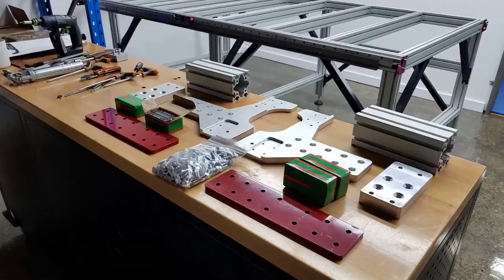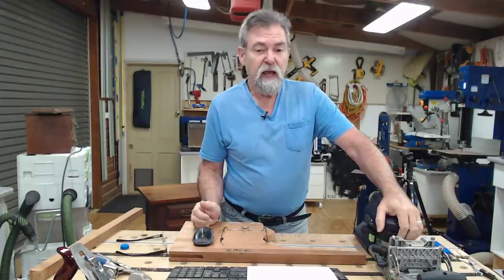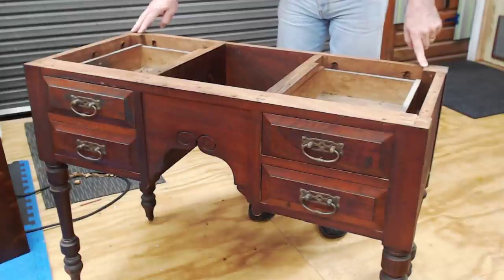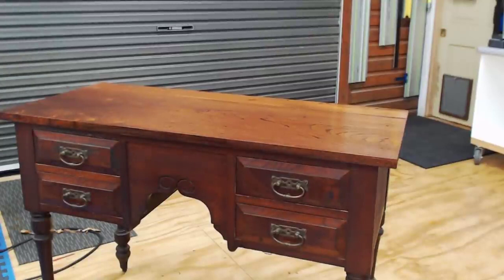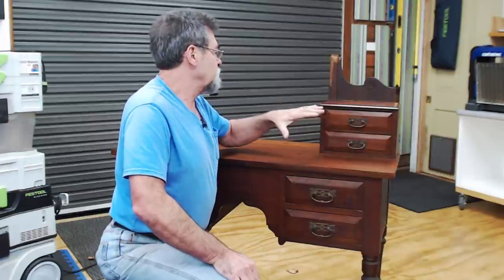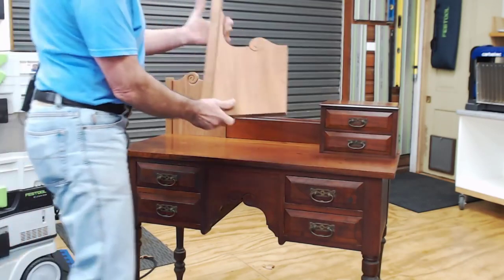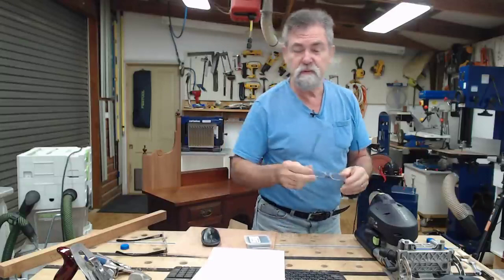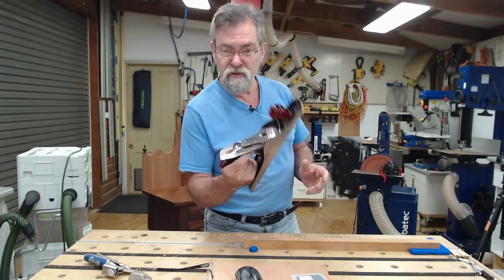ARCHIVED 12TH APRIL 2020 ANTIQUE DRESSING TABLE RESTORATION CONTINUES DAVE STANTON LIVE! 1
ARCHIVED 12TH APRIL 2020 ANTIQUE DRESSING TABLE RESTORATION CONTINUES DAVE STANTON LIVE!
KREG, GREAT GEAR FOR THE EVRYDAY WOODWORKER.
ARMOR, HANDY CLAMPS.
ROUTER COLLECT CHUCK EXTENSION (AUSTRALIA PRIME MEMBERS),
(USA PRIME MEMBERS)

HEY, YOU NEED A STANTON BENCH LIKE MINE!

* If you enjoy my videos, Subscribe to the channel and click on the bell for notifications as to when Dave uploads a video, it's free! ps. make sure you enable email notifications as well.
* Johannes Mohr  * John W  * John Parra  * Vincent Ngian
* John Lafferty  * Peter Woolworth  * Brian Shaw  * Brian Del Vecchio  * Justin Bailey * Brett Guthrie   * Hilton Bond  * Mike Deam  * Tony Daniels * Wayne Cargill

Do you want one of my mugs that blatantly tell the world about me ;-) ??
Special reward for new Patrons that support me from a certain level tier.